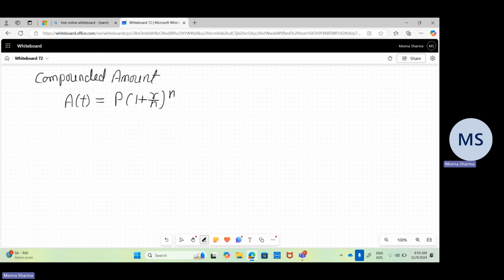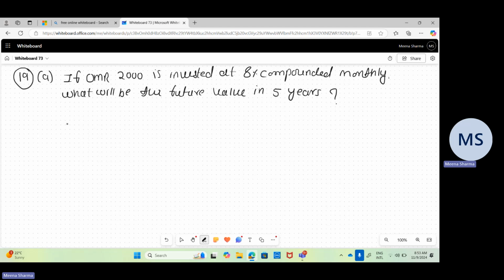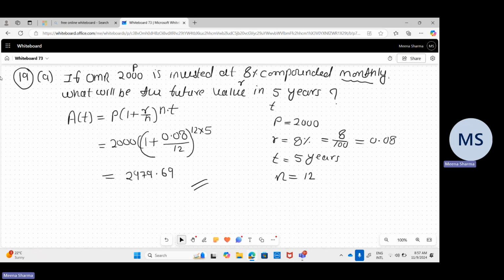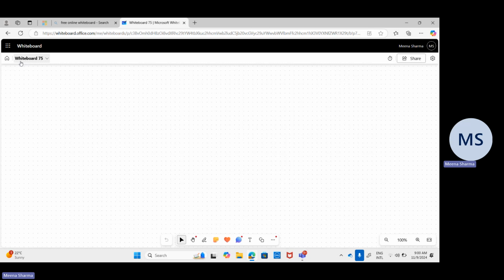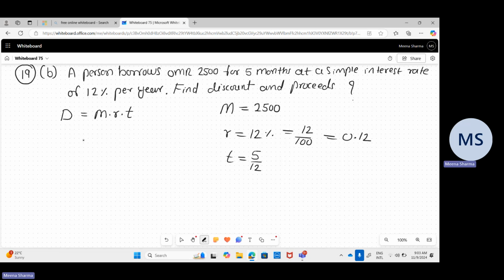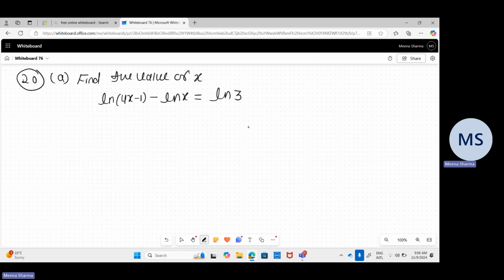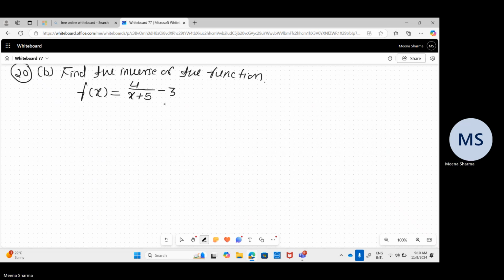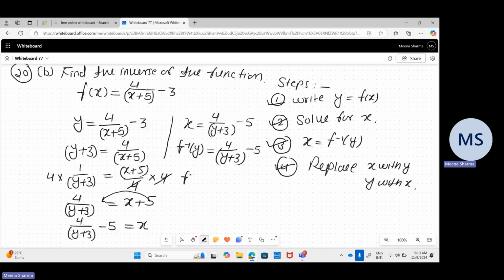APPLIED MATH COMPOUND INTEREST